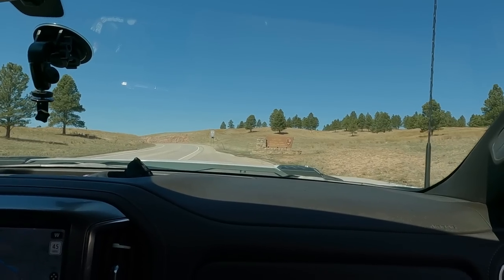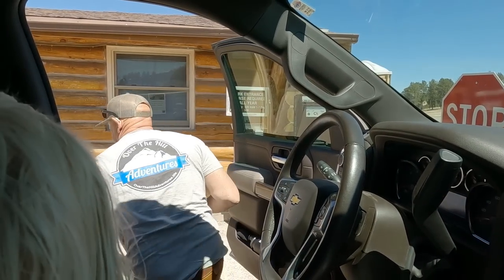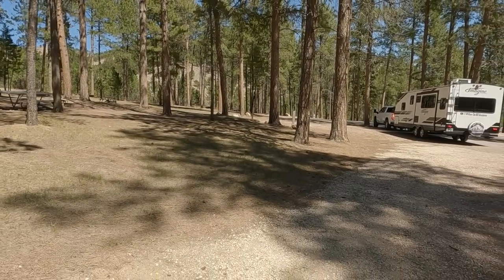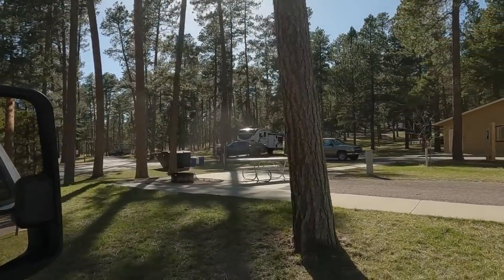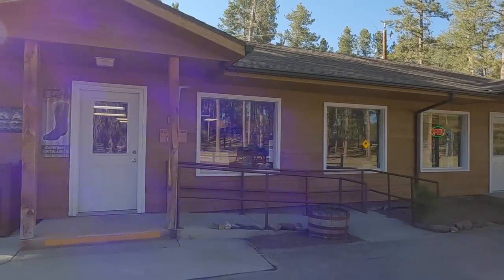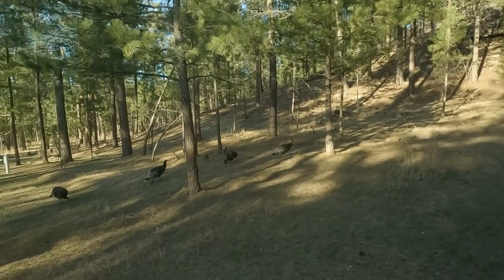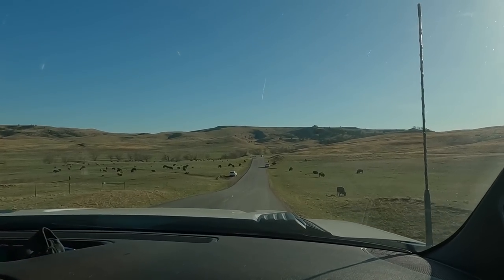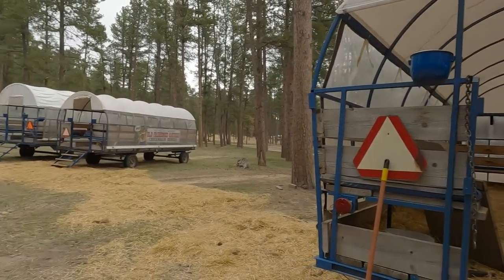CUSTER STATE PARK SOUTH DAKOTA // RV CAMP AT BLUE BELL CAMPGROUND // DRIVING WILDLIFE LOOP ROAD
🦬Stan and Rhonda from Over The Hill Adventures are excited to finally share Custer State Park South Dakota in their best season yet, INTO THE WILD.  In this episode, Stan and Rhonda camp inside Custer State Park at Blue Bell Campground.  They set up their trailer and waste no time before they take off to drive Wildlife Loop Road. Custer State Park Wildlife Loop Road did not disappoint. Wildlife views from inside their vehicle were breathtaking!  Rhonda and Stan also want to stress the importance of staying safe when viewing wildlife. Viewing from your vehicle is safest, but if you are not in your car, stay at least 25 yards away from bison, elk and other animals. 100 yards away from bears and wolves.
🦌Come with Stan and Rhonda as they truly step "Into The Wild" for another amazing adventure with the most wildlife they have seen yet.

↘️TO FIND PRODUCTS WE USE & RECOMMEND ↙️
        🛍️🛒OUR AMAZON STORE IS OPEN 🛒🛍️
🌄Over The Hill Adventures is about RV life, RV how-to's, and sharing our experiences with you as we travel in our Grand Design Imagine 2500RL.

Our goal is to encourage and inspire, not just those of us who are "over the hill", but everyone to get active and help you find YOUR new adventure. We look forward to being a part of your adventures!

~Stan and Rhonda💌

CAMERA GEAR ~
Sony Alpha A6600 Mirrorless Camera
GoPro HERO 10 Black Waterproof Action Camera